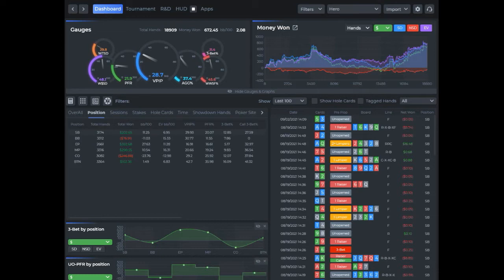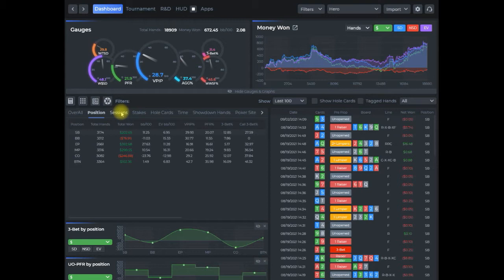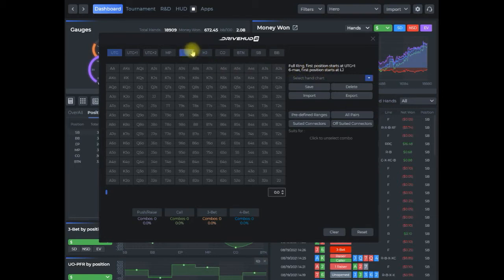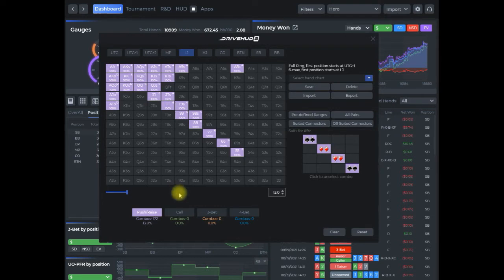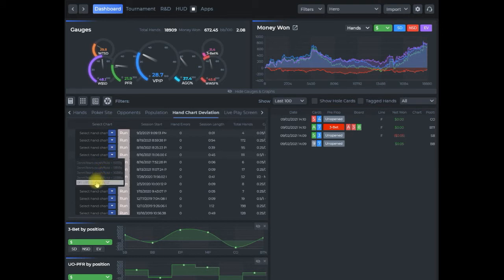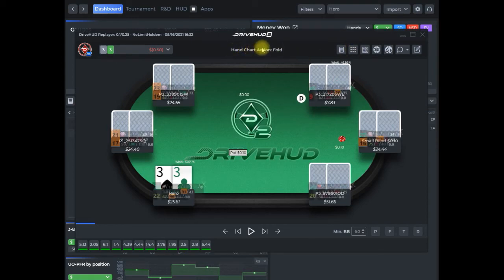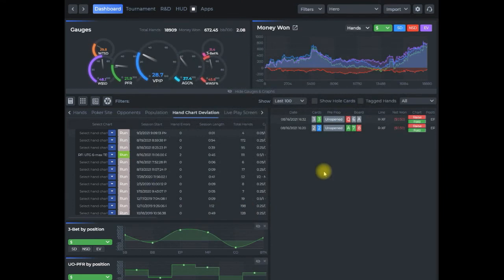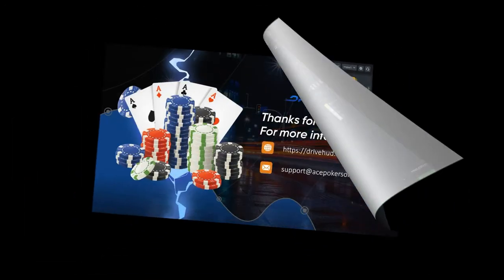DriveHUD 2 Hand Chart Deviation Report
With DriveHUD 2 you can create any kind of hand chart scenario with the built-in hand chart creator, and then analyze your post session play with the new hand chart deviation report. This video covers how to setup and run a hand chart deviation report.